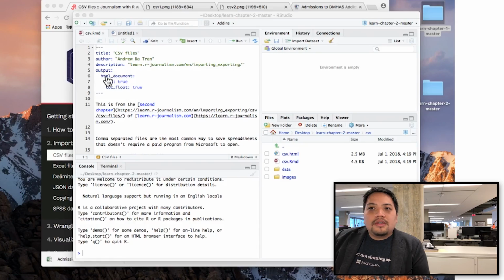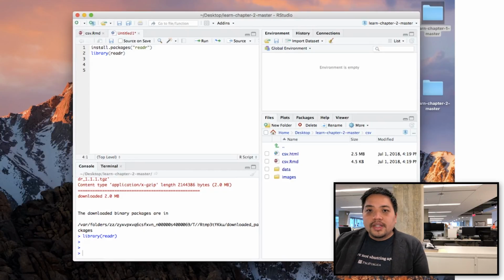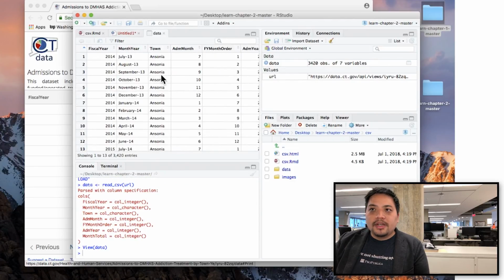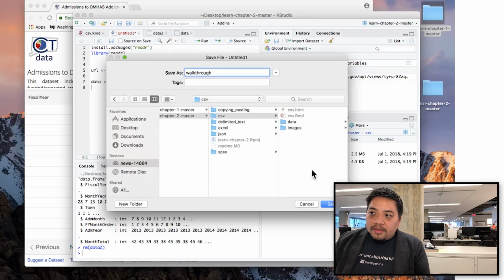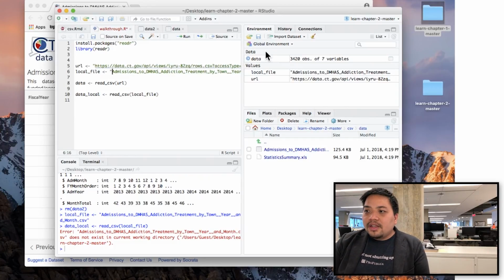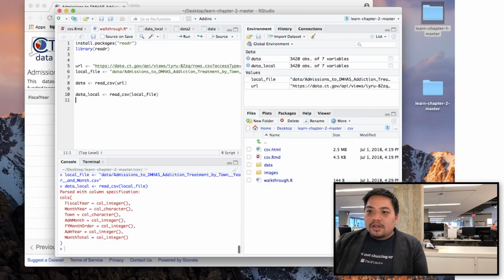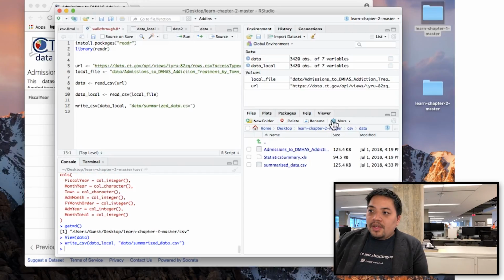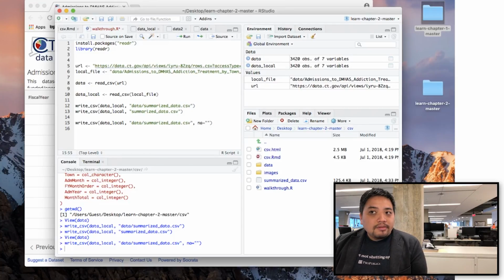Intro to R for Journalists: Module 1 video, part 7 CSV Files